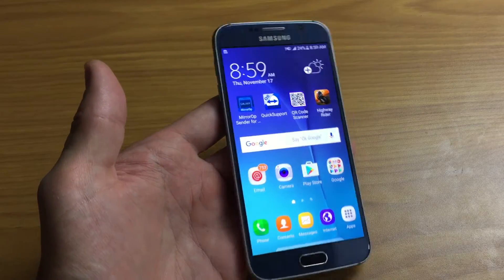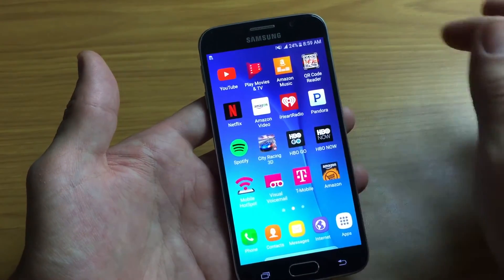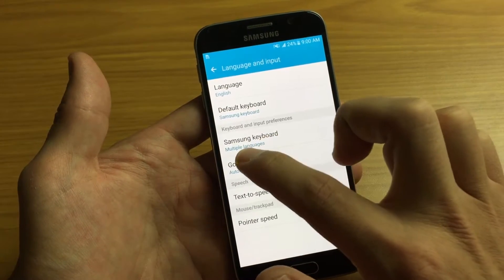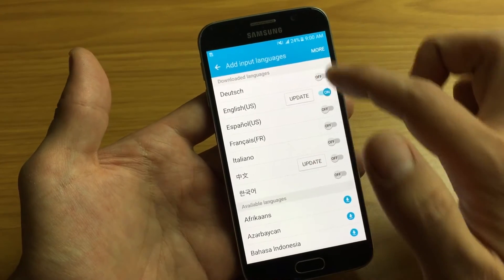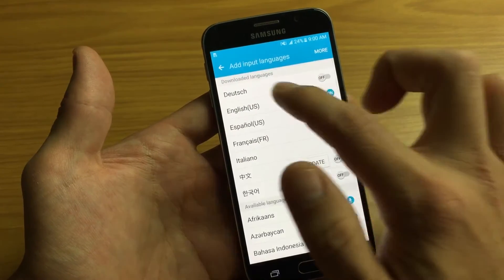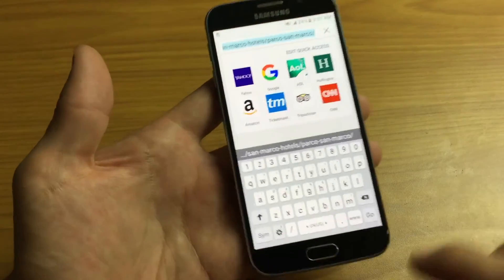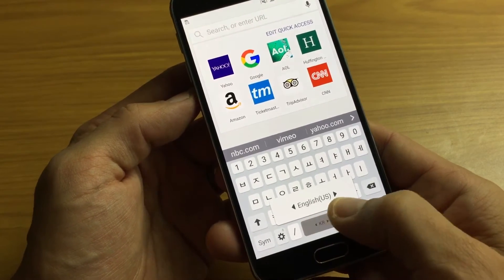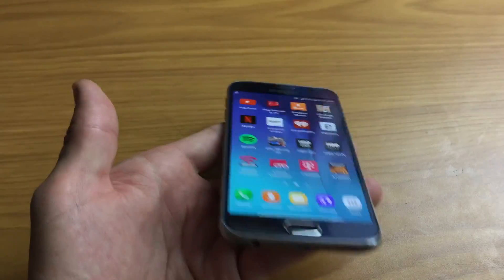Galaxy S6 / S6 Edge: How to Switch/Add Different Keyboard Language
A quick tutorial on how to add multiple keyboard languages as well has how to change between the different languages on your Samsung Galaxy S6/ S6 Edge.